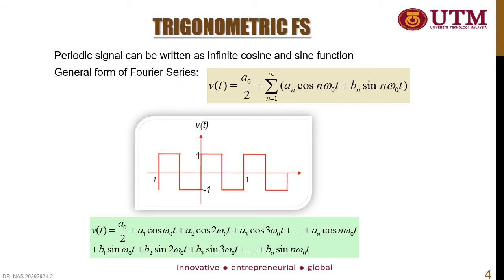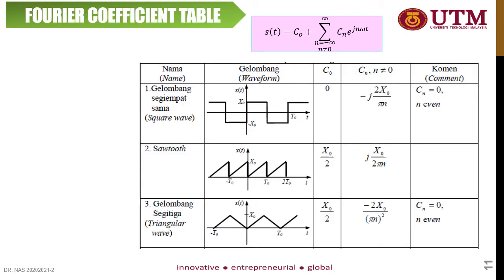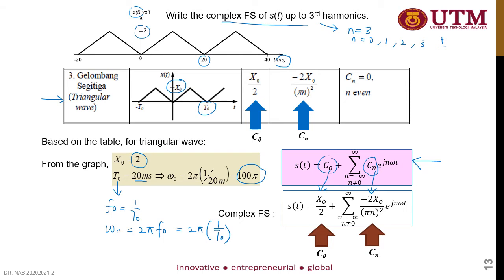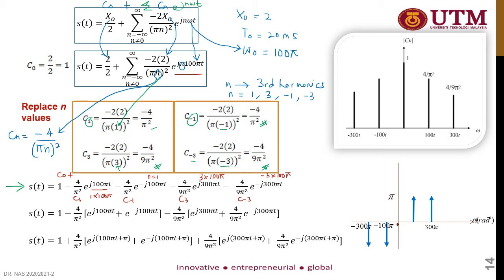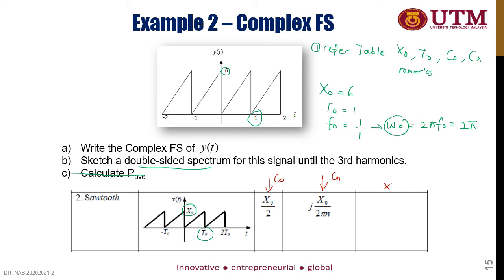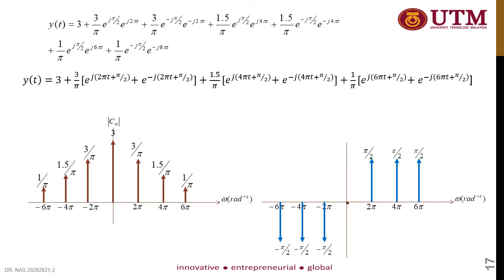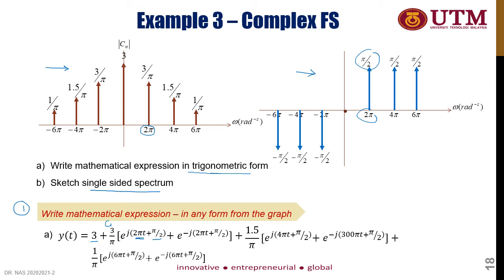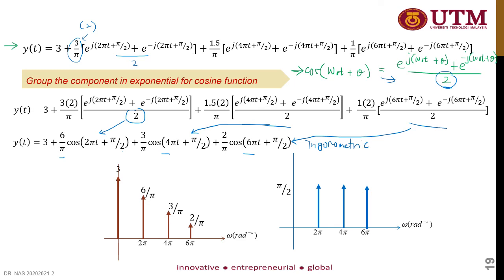CHAPTER 2 - 2 FOURIER SERIES OPERATION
FOURIER SERIES OPERATION